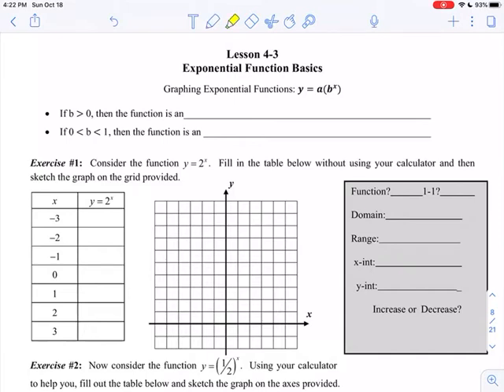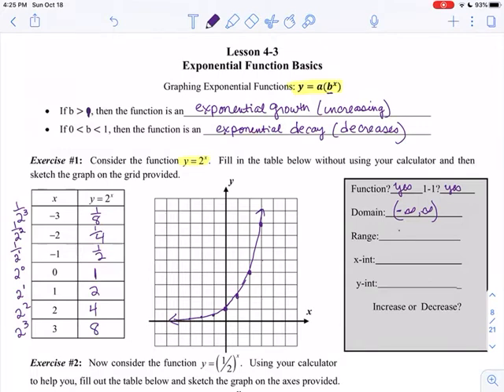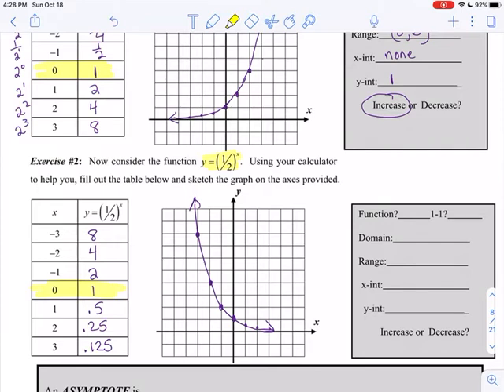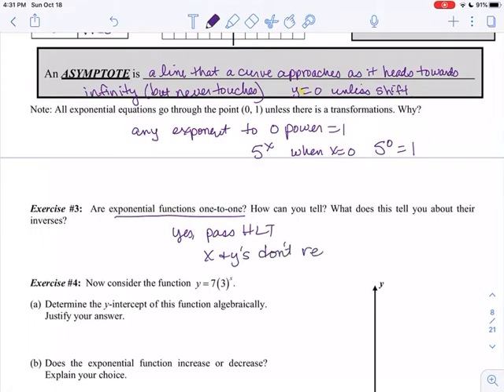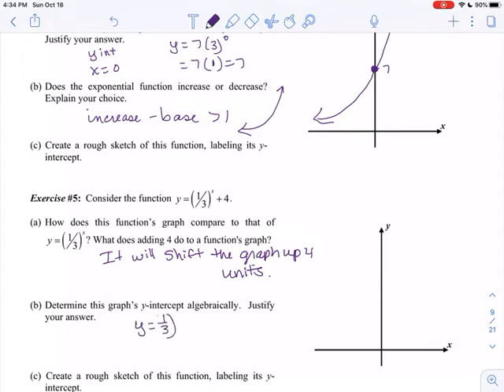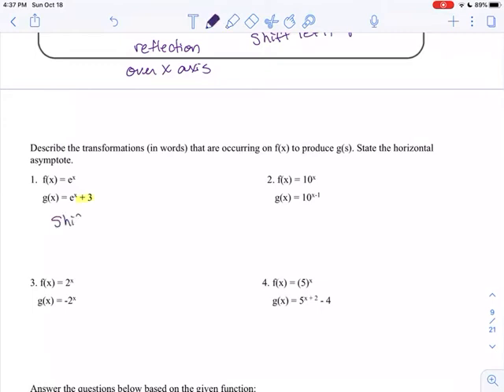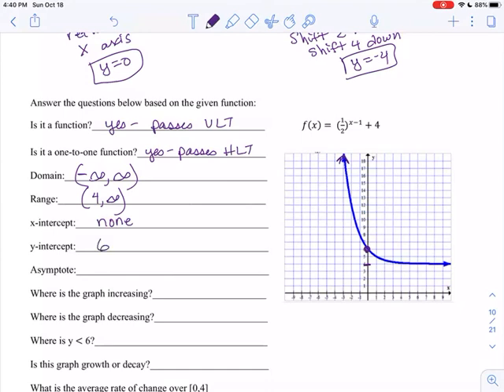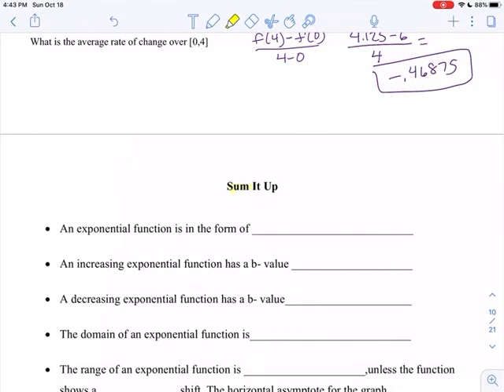Algebra 2 Unit 4 Lesson 3 Exponential Function Basics